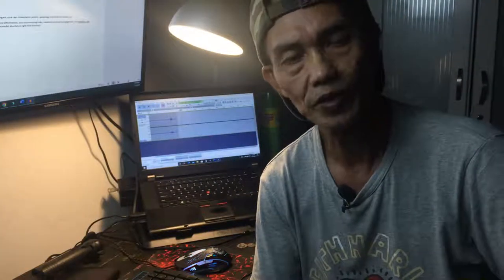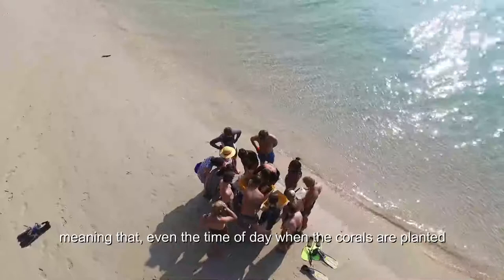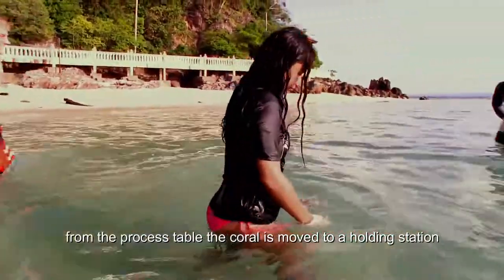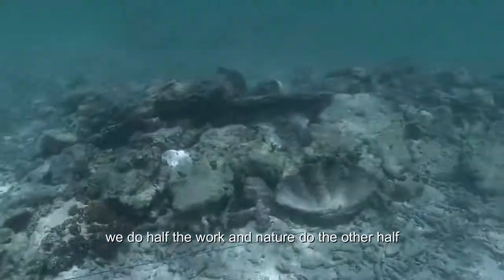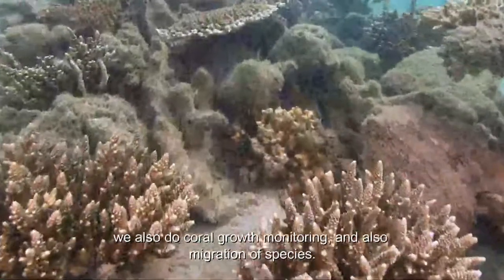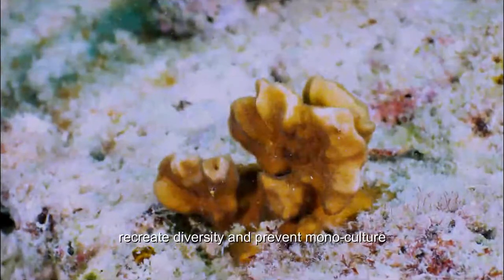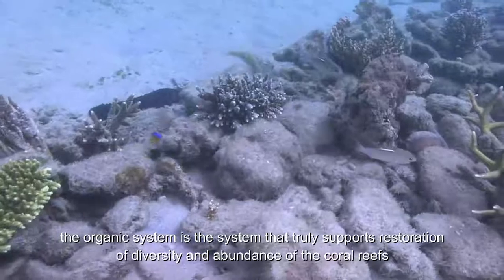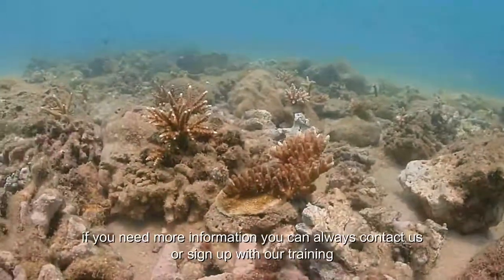CORAL PROPAGATION THE ORGANIC APPROACH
This video is an introduction to organic approach to coral propagation. The system as explained here is carefully designed by Ocean Quest Global. Many details are omitted from this video to keep it short and interesting.